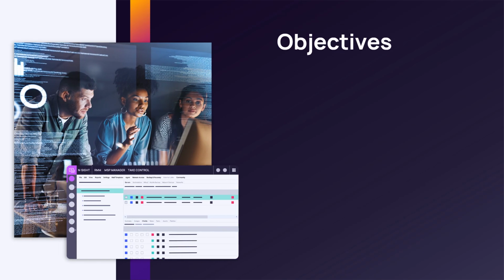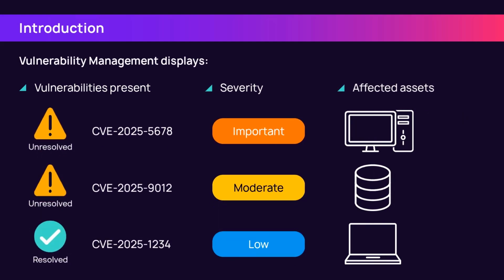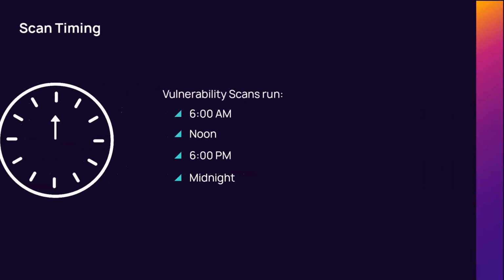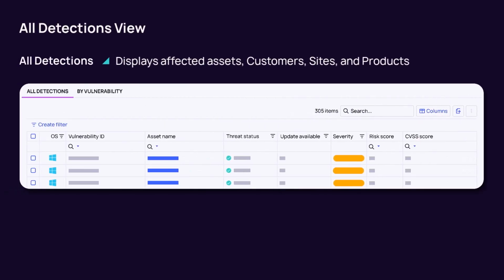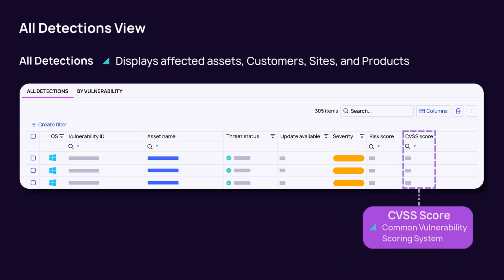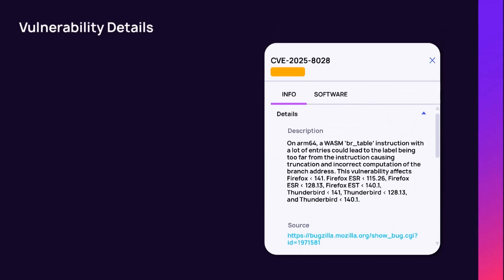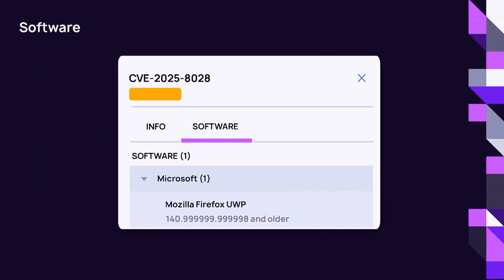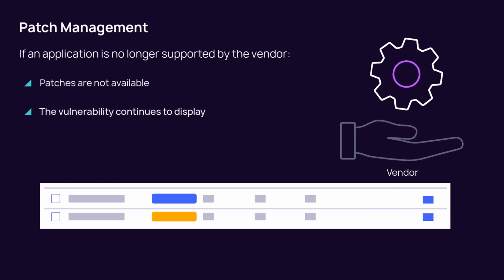Vulnerability Management for N-sight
Reviews Vulnerability Management system requirements, login methods, scan timing, and describes the All Detections and By Vulnerability views, including threat insights, exploitability metrics, and affected software.